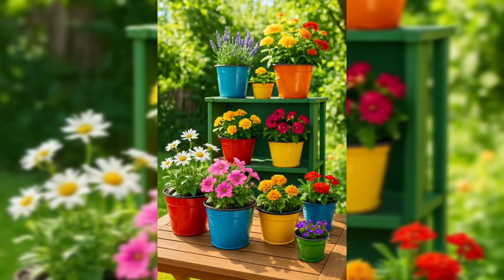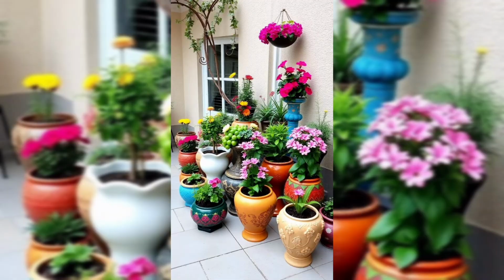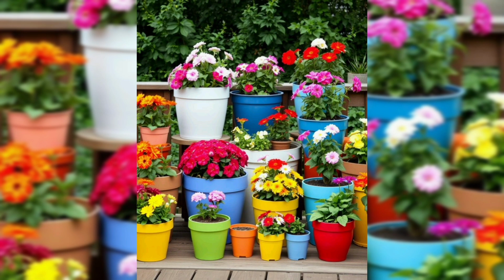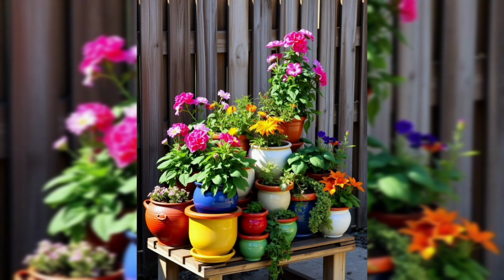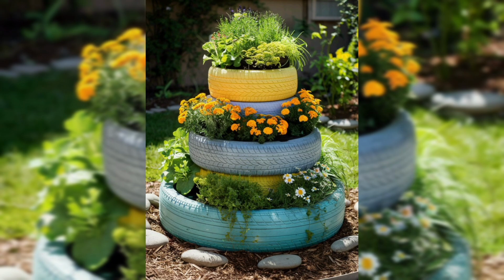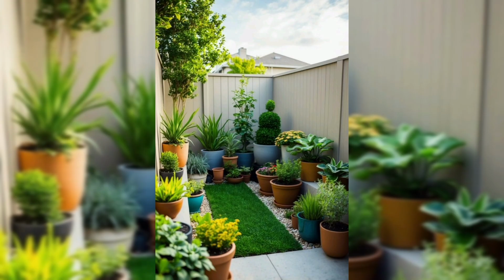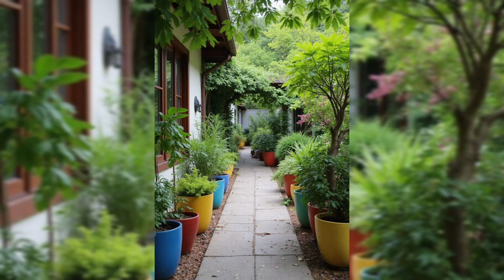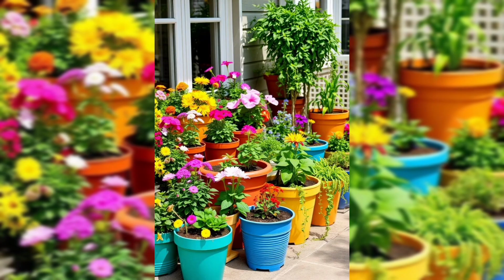Flowerpot Decoration ideas in Garden | Garden Decoration ideas with Pots | Pot Decoration in Home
Flowerpot Decoration Ideas for Your Garden
1. Painted Terracotta Pots
Use acrylic paint or outdoor paint to add vibrant colors and patterns (floral, geometric, abstract).

Add inspirational quotes or garden-themed words like “Bloom,” “Grow,” or “Nature.”

2. Mosaic Pots
Decorate pots with broken tiles, glass pieces, or mirrors using grout for a colorful, artistic look.

3. Nature-Inspired Designs
Glue small pebbles, twigs, or shells around the pot.

Wrap pots with jute or natural fiber ropes for a rustic look.

4. Animal or Face Pots
Paint pots to resemble animals (cat, owl, frog) or human faces with fun expressions.

Plant trailing plants as “hair” for the face pots (like spider plant or ivy).

5. Decoupage Pots
Apply floral or botanical prints using Mod Podge or decoupage glue for a vintage look.

6. Stacked Pot Towers
Stack multiple flowerpots of decreasing size with a central rod for support — great for herbs or succulents.

7. Hanging Pot Decorations
Use macramé or metal hangers for hanging pots.

Decorate with beads, bells, or feathers.

8. Chalkboard Paint Pots
Paint one section with chalkboard paint and label the plant or write messages.

9. Glow-in-the-Dark Pots
Add glow-in-the-dark paint for a magical nighttime garden.

10. Themed Pots
Match pots to a garden theme — coastal (blue/white with shells), fairy garden (tiny doors/windows), or boho (tie-dye, fringe, mandala designs).

📱 Popular Hashtags for Flowerpot Decorations
General: